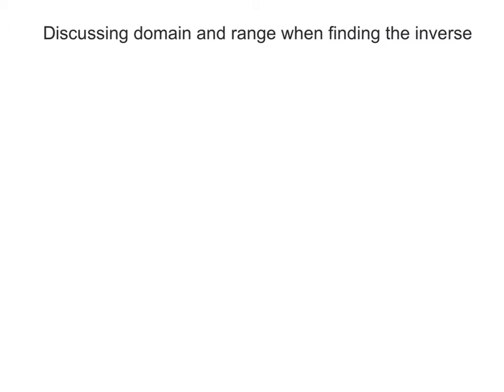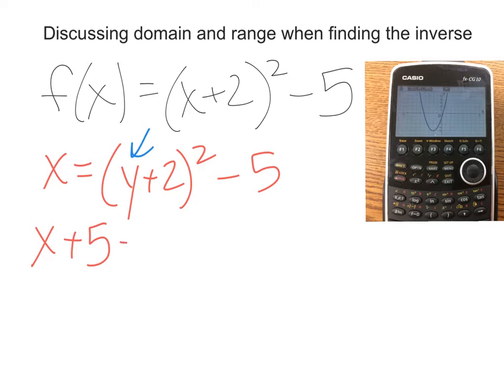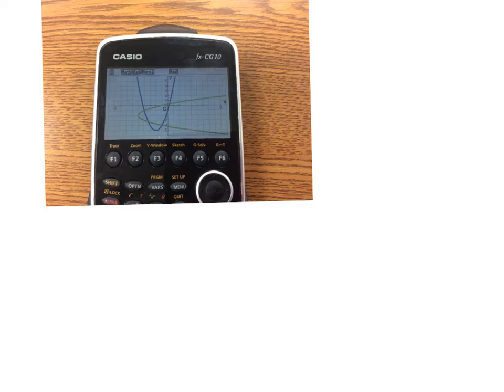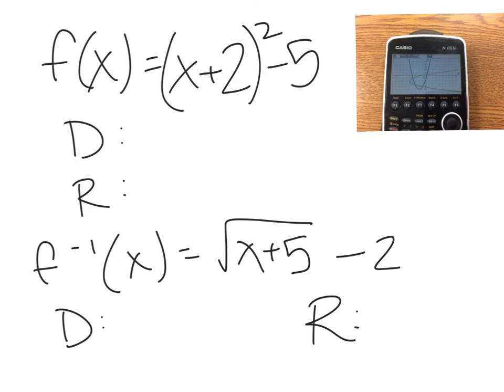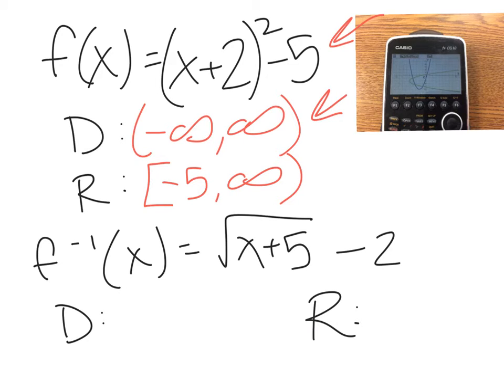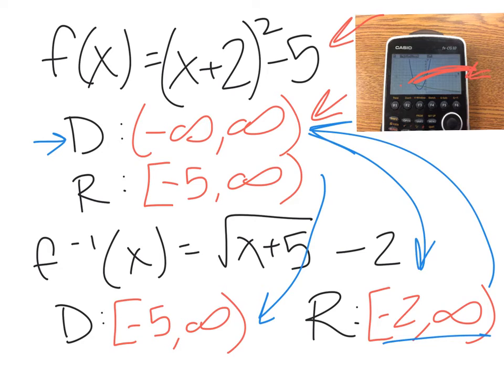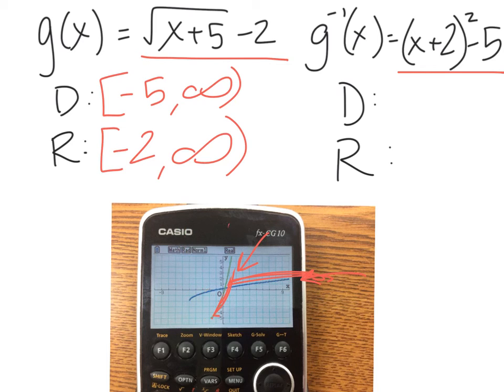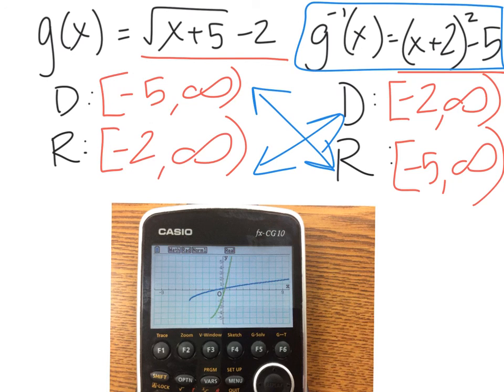Domain and range with inverse functions